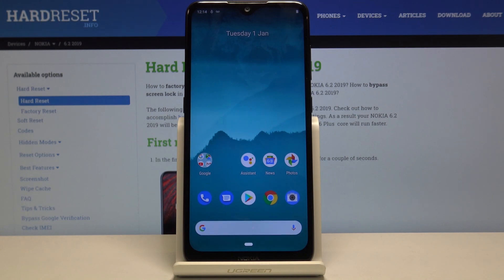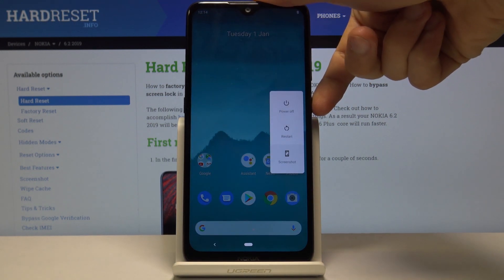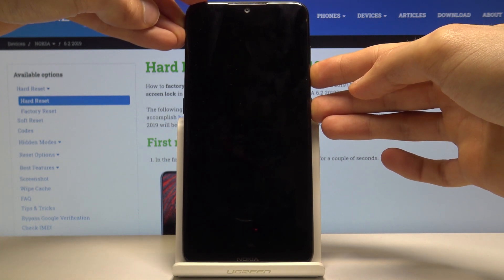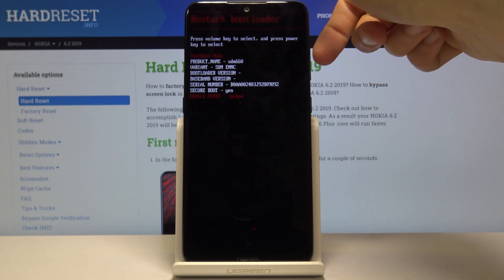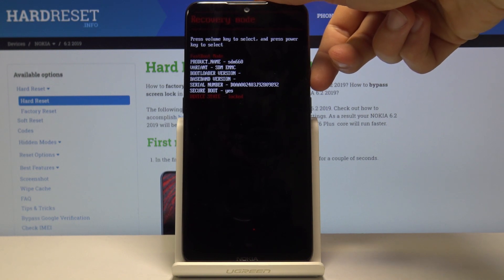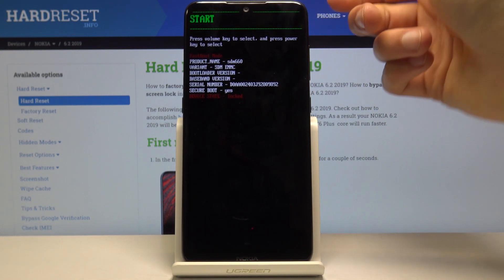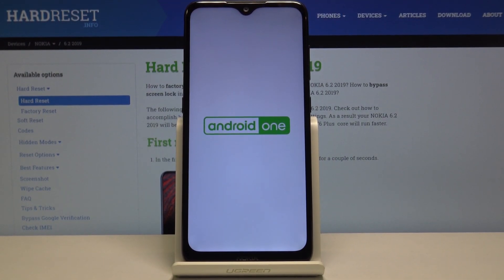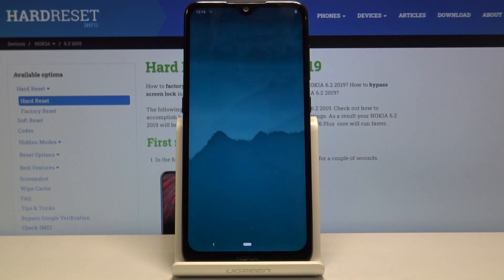How to enter Boot Mode in NOKIA 6.2 2019 – Enter & Use Bootloader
Learn more info about NOKIA 6.2 2019:
Boot Mode is the first step to get access to modes like Recovery Mode or Fastboot Mode so stay with us and check out the video on how to get through the Bootloader Menu.  Follow the presented steps and learn how to use the combination of keys that allows you to enter to Nokia Boot Mode. Let’s smoothly open the Boot Mode in NOKIA 6.2 2019!

How to enter the Boot Mode in NOKIA 6.2 2019? How to exit the Boot Mode in NOKIA 6.2 2019? How to open the Boot Mode on NOKIA 6.2 2019? How to use the Boot Mode in NOKIA 6.2 2019? How to quit the Boot Mode on NOKIA 6.2 2019?